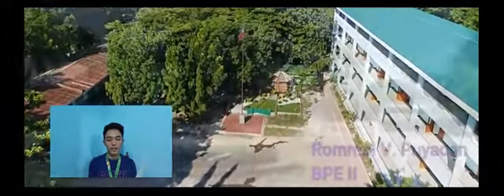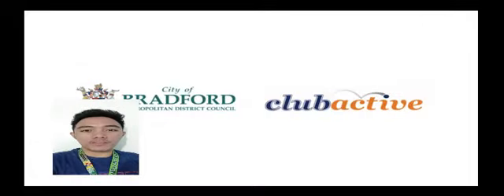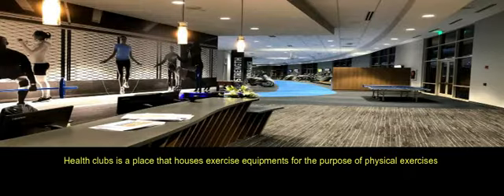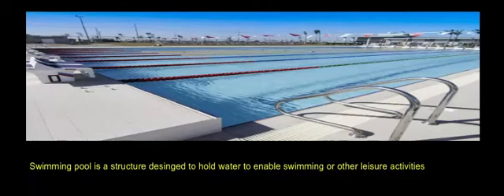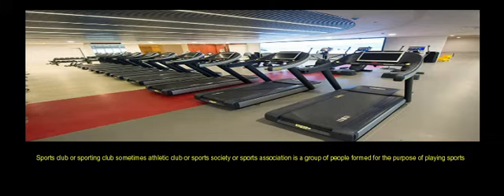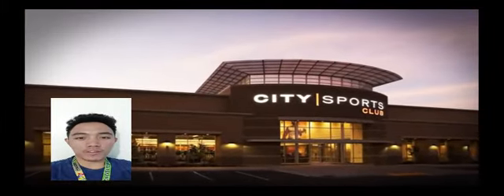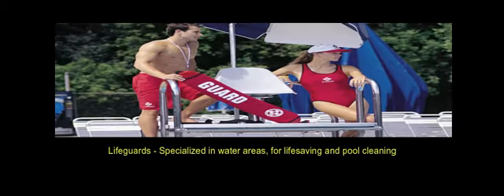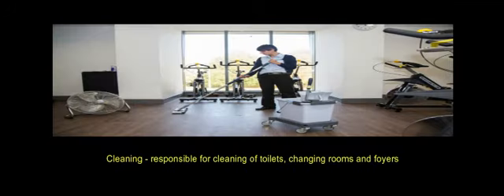SPORTS AND EXERCISE FACILITIES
Likes and Subscribes